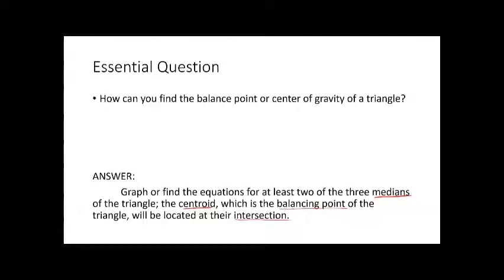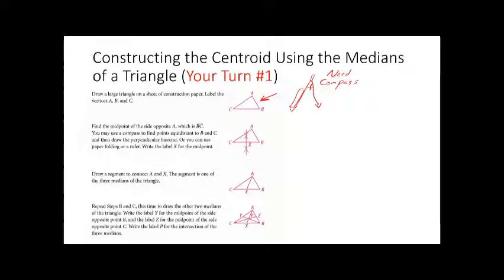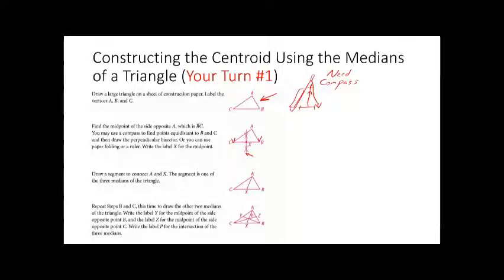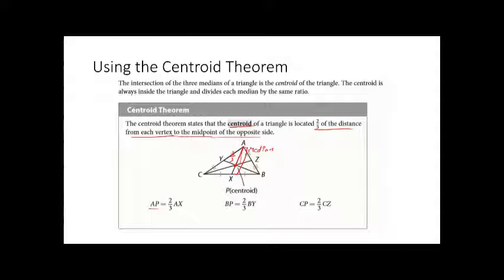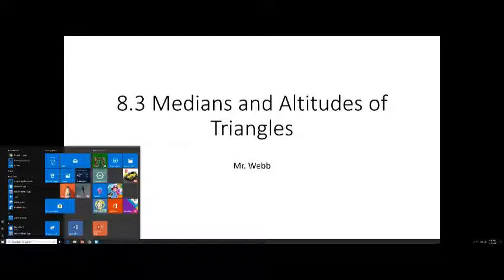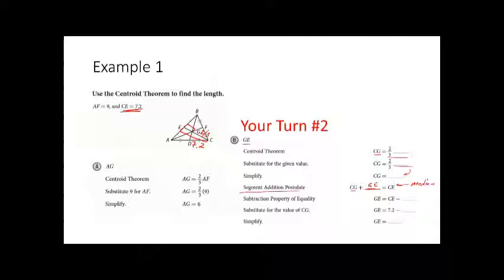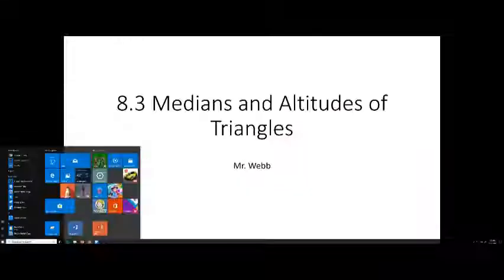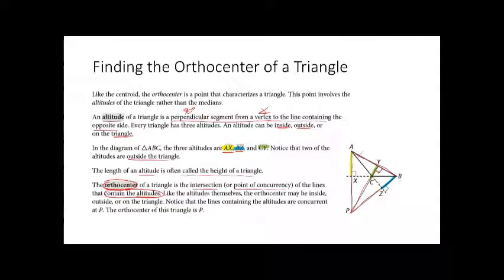Geometry 8.3 Medians and Altitudes of Triangles